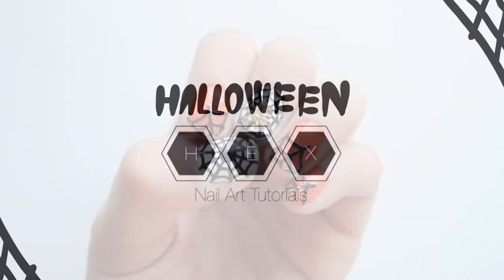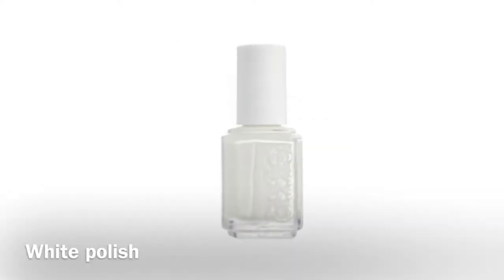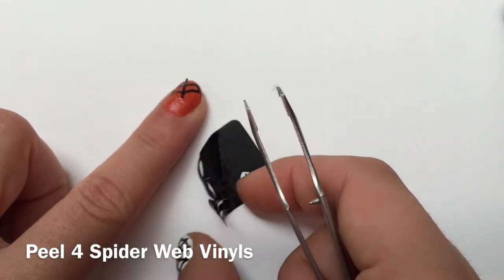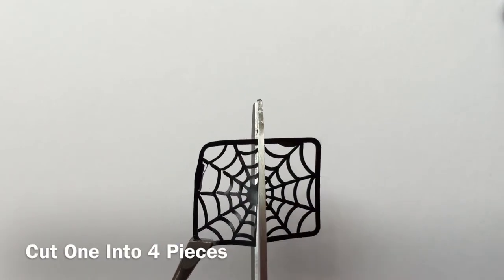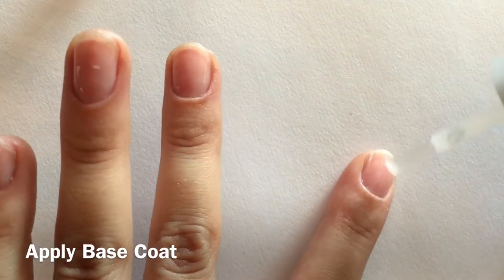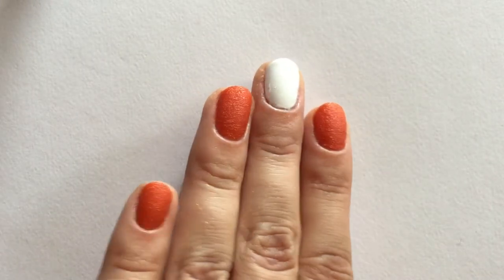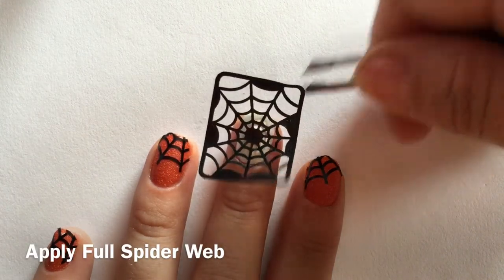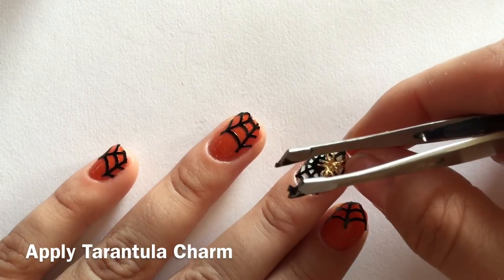Spider Web Mani Tutorial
Quick and easy spider web mani tutorial! To get the look I used the following materials:

1. Hex Nail Jewelry Spider Web Nail Vinyls

2. Scissors

3. Cuticle Nippers

4. Tweezers & Nail Glue

5. Lacc Base Coat Polish

6. White Polish

7. Hue Orange Polish - Nail Polish Subscription

8. Hex Nail Jewelry Tarantula Nail Charm

9. Lacc Top Coat

Hexoxo,
M.